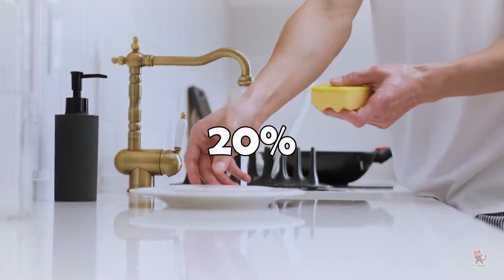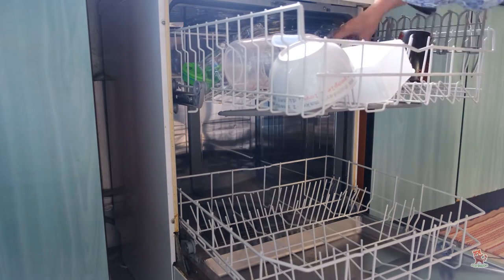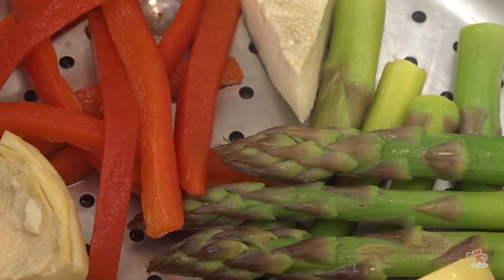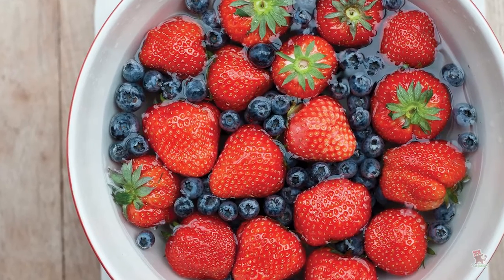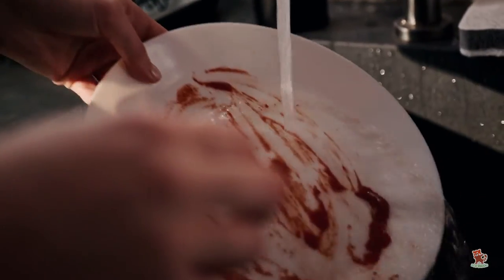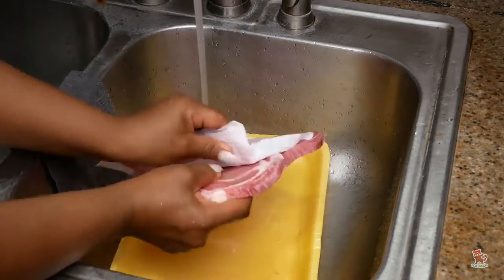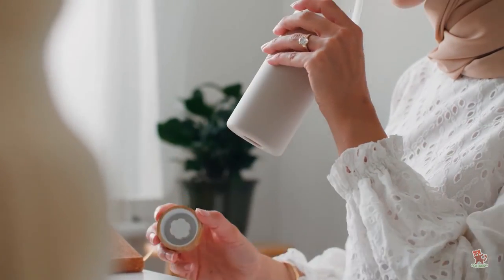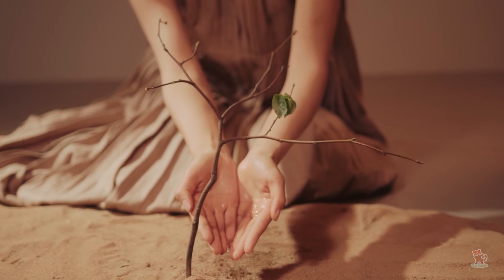10 Easy Tips to Reduce Water Usage in Kitchen upto 70% !!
Water Saving Tips – How to Reduce Water Usage in the Kitchen · Do you have a low flow kitchen faucet?
Try to follow the 10 tips mentioned in this video. This will help you to decrease the water usage in your kitchen upto 70%.
Water conservation means using our limited water supply wisely and caring for it properly. Since each of us depends on water to sustain life, it is our responsibility to learn more about water conservation and how we can help keep our sources pure and safe for generations to come.